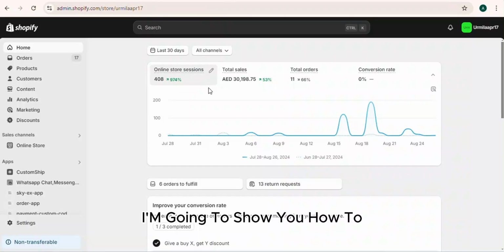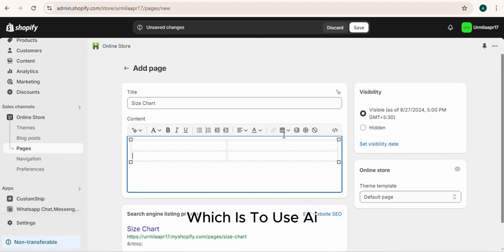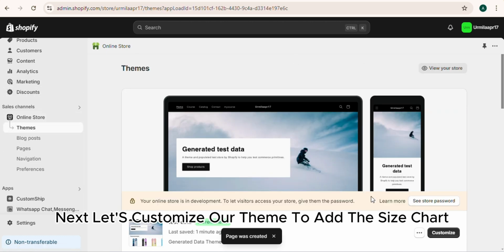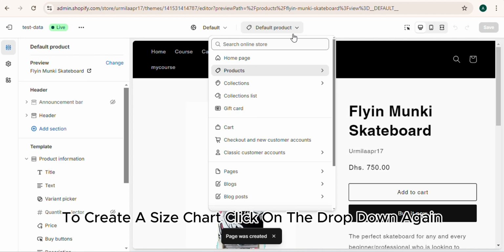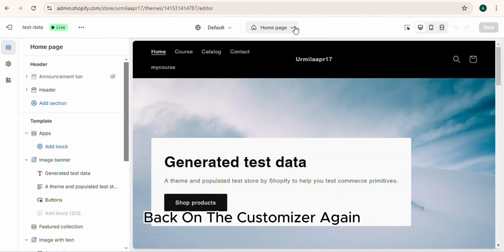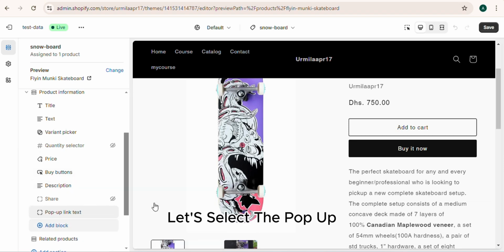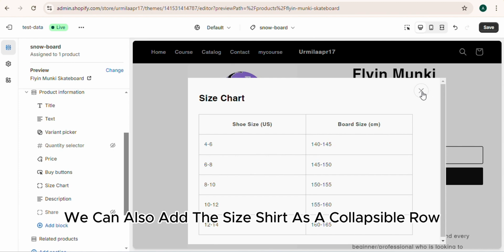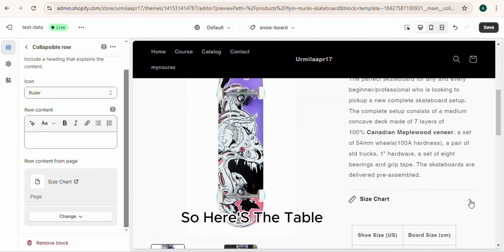Uncovering Shopify Size Charts with AI | Without any App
Are you struggling to set up a size chart on Shopify or looking for a comprehensive Shopify tutorial for beginners? This video is your ultimate guide! Whether you’re a new store owner in the UAE or planning to enhance your online store, we’ve got you covered.

In this video, we explore how AI technology can help uncover the best size charts for your Shopify store. Find out how to optimize your size charts for better customer experience and increased sales!

Discover how to effortlessly integrate a size chart into your Shopify store to boost customer satisfaction and reduce returns. Plus, we’ll explore the exciting world of AI in Shopify and how it can revolutionize your e-commerce business. 🚀